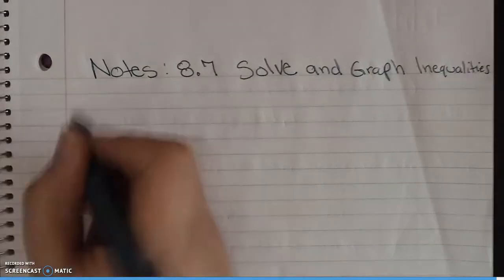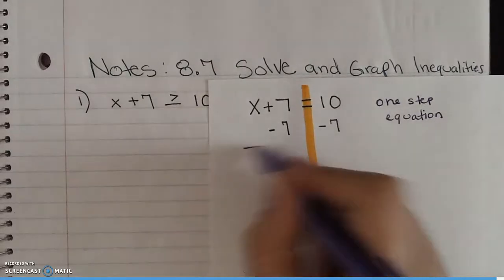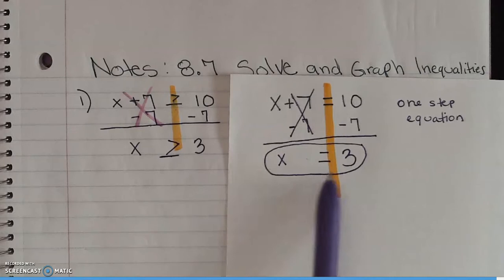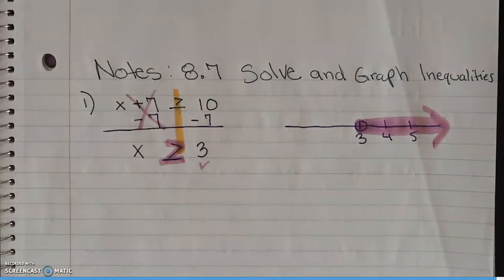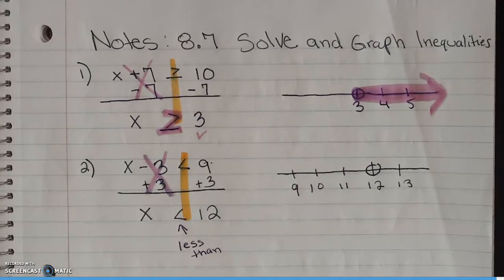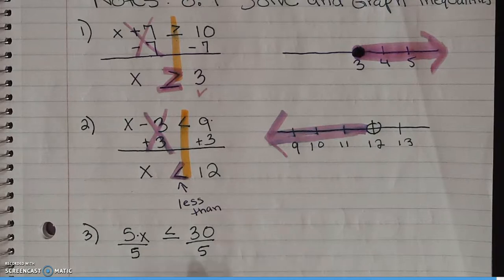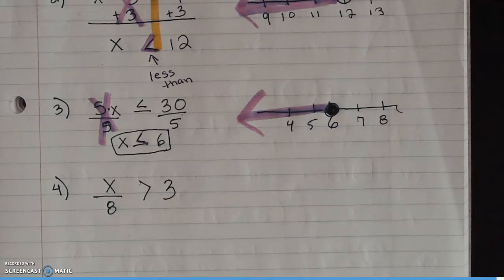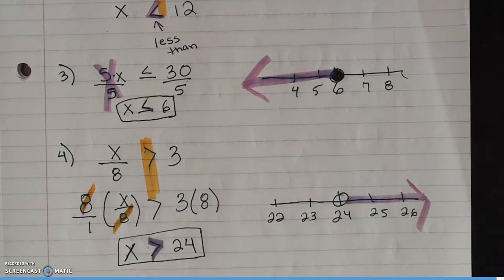Solving and graphing one step inequalities